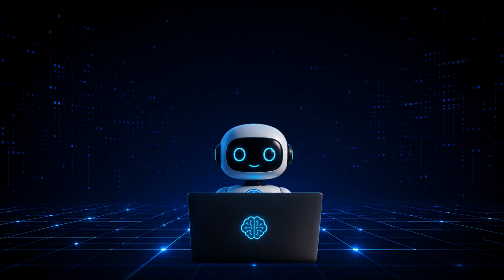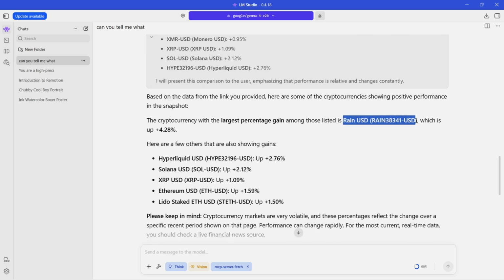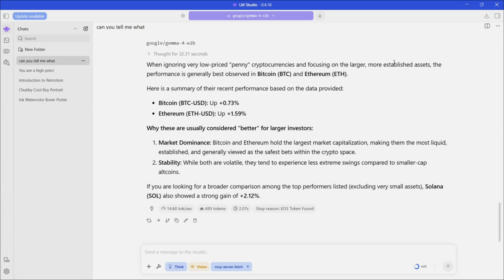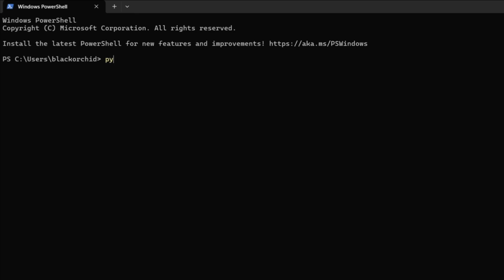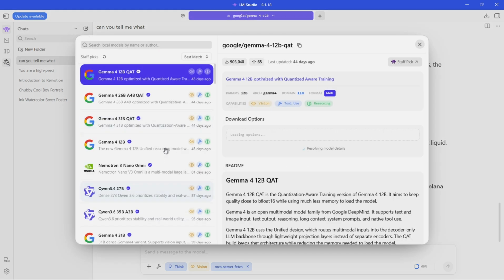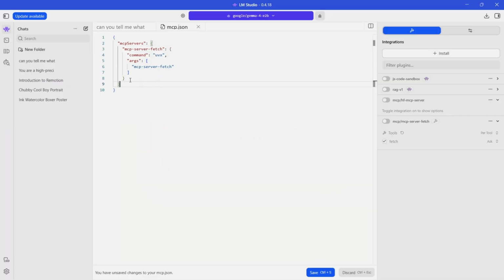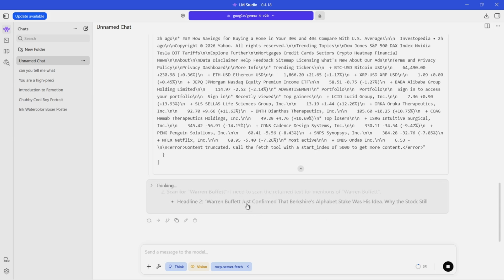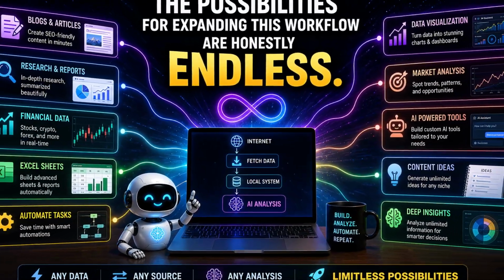LM Studio + MCP: Give Your Local AI Internet Access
Build a local AI assistant on your laptop to automate financial data scraping and analyze market trends completely offline. Stop manually sorting through messy financial spreadsheets or crypto listings. This video demonstrates how to set up a private AI tool that reads live data from sites like Yahoo Finance, summarizes breaking news, and filters cryptocurrency lists without sending your data to the cloud. It is designed for traders and developers who want to keep their financial research private and local.

By running this system on your own hardware, you maintain full control over your analysis process. We walk through the technical setup required to get your local AI assistant processing web links and identifying useful market trends. This approach eliminates the dependency on third-party analytical platforms and ensures that your financial data scraping remains secure and efficient.

Which AI model are you most excited to try? Drop it in the comments! 👇

📌 DON'T FORGET
👍 Like this video if it saved you money
📤 Share it with a developer friend who needs this